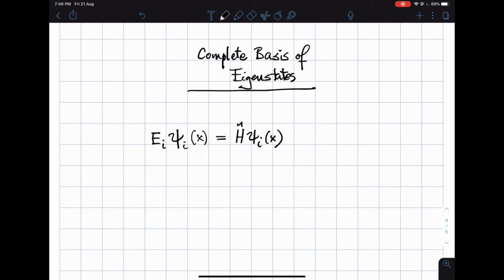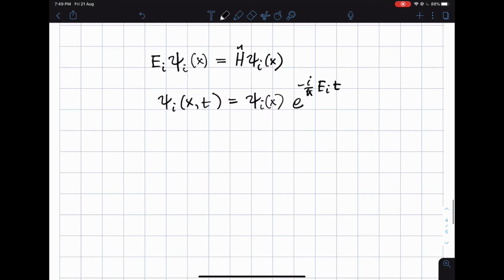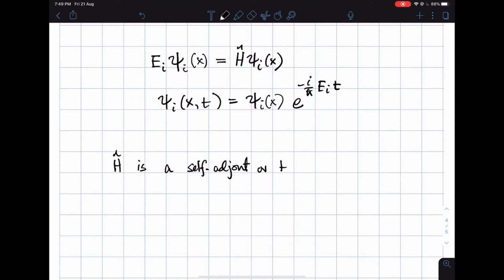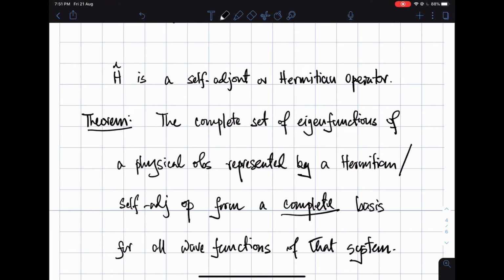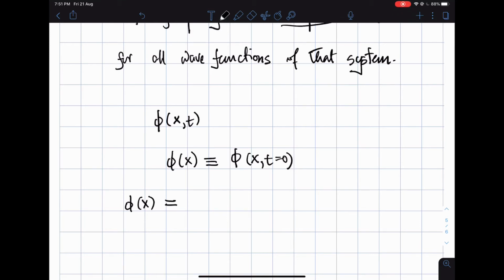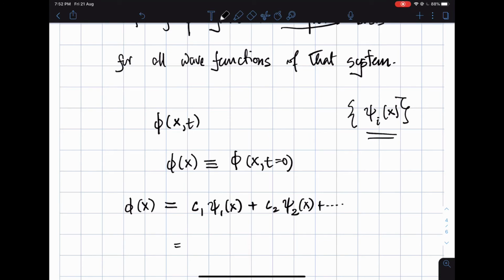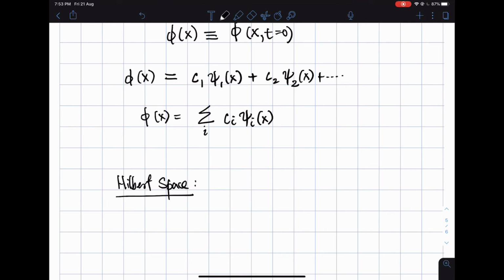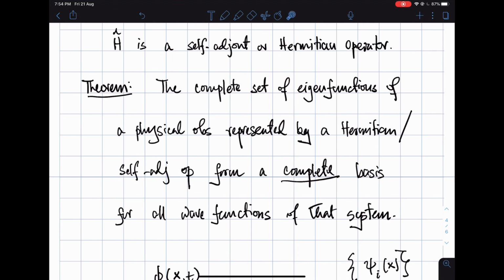Q1+L9V2: Hilbert Spaces